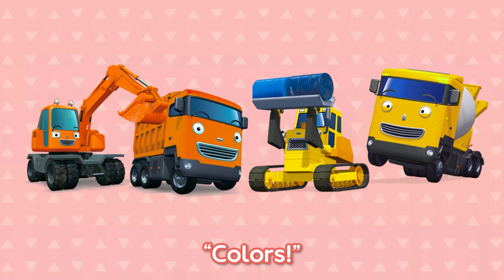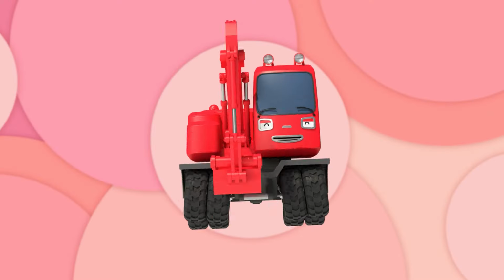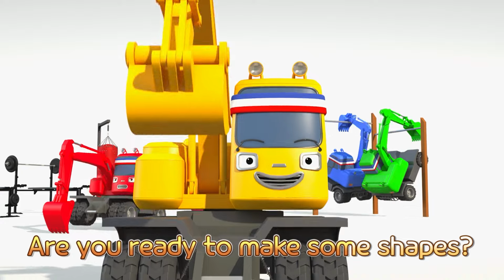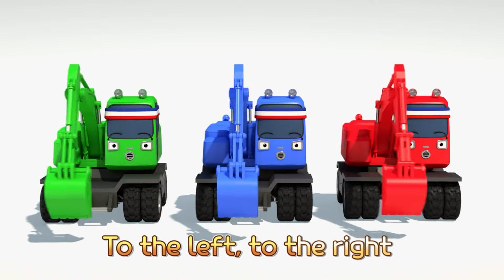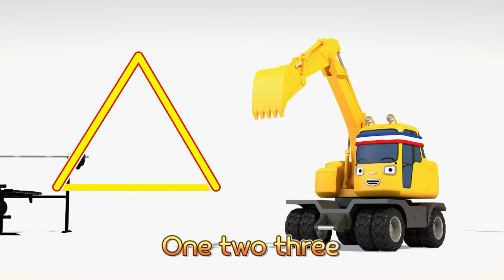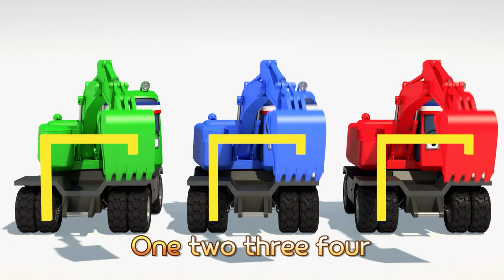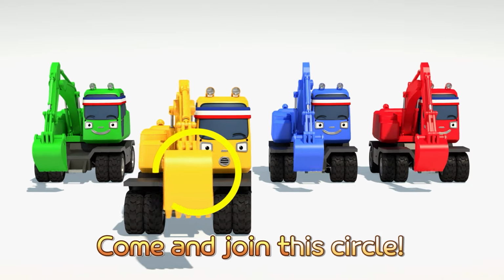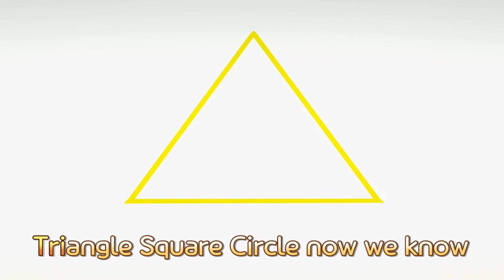NEW🚨 Strong Heavy Vehicle Color Song | Tayo Color Song | Learn Colors for Kids | Tayo the Little Bus